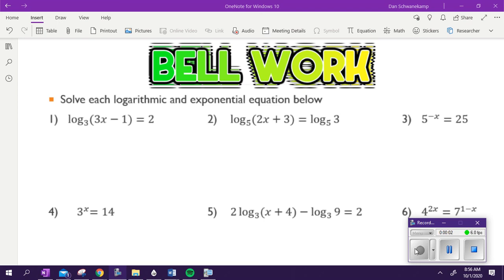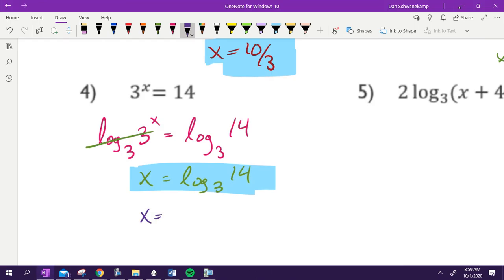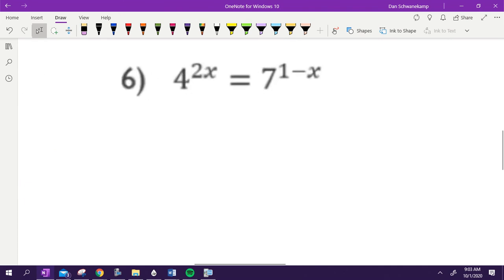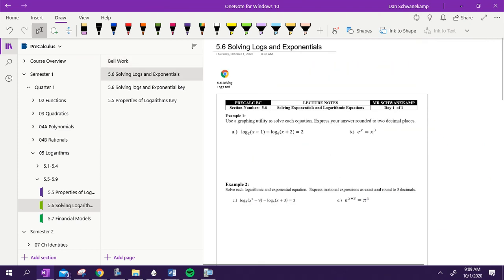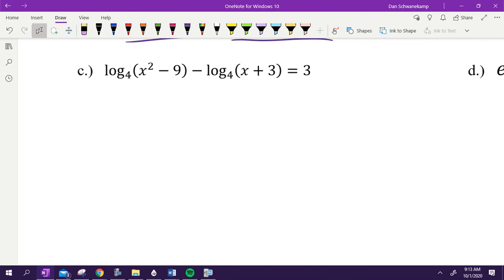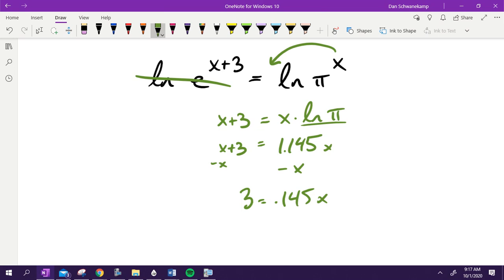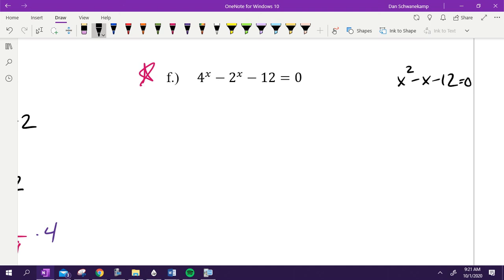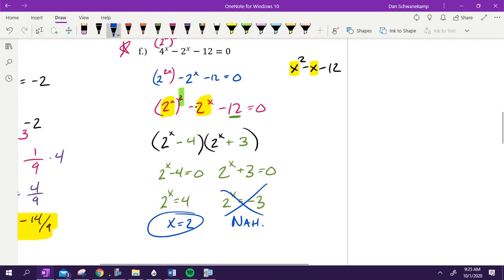Solving Exponential and Logarithmic Equations